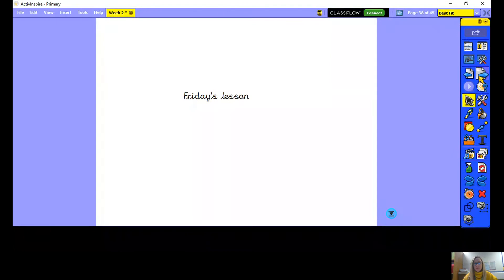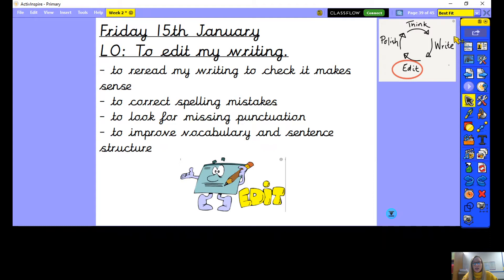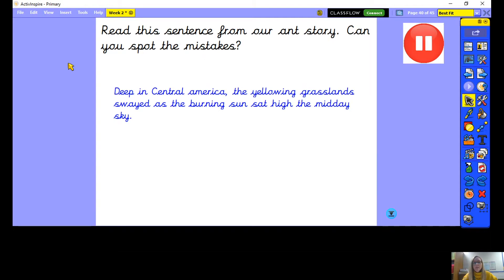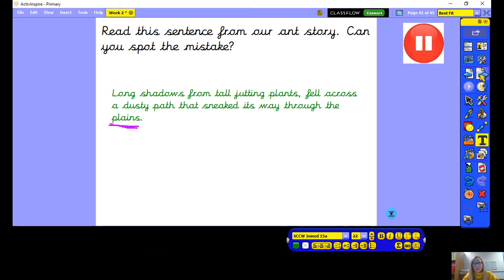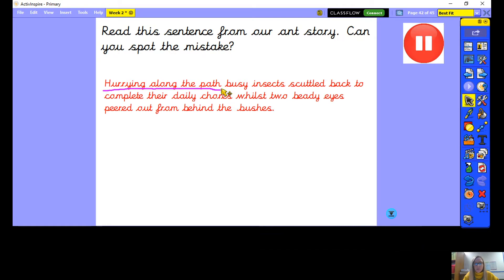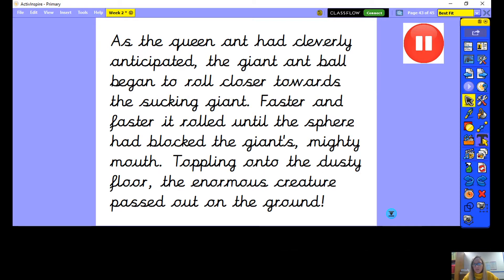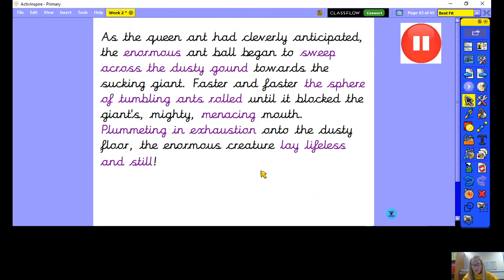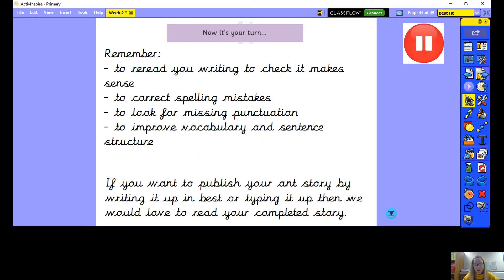Year 4: Friday 15th January: English (Editing)